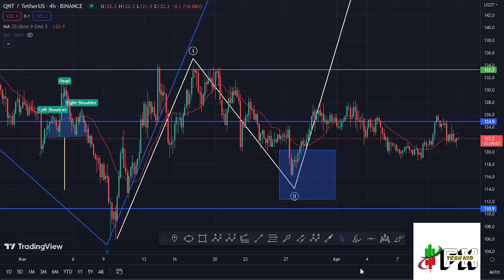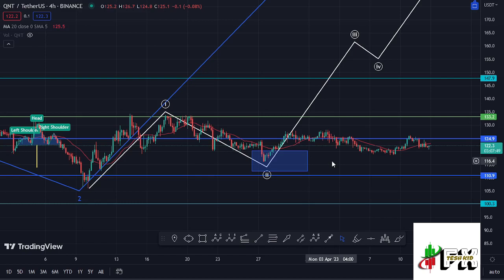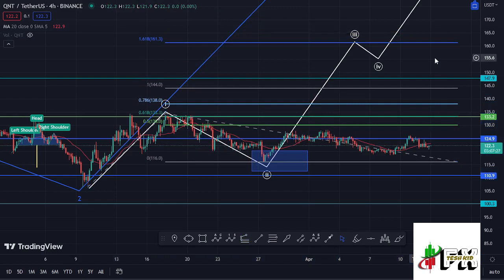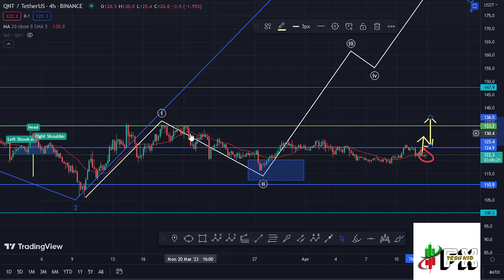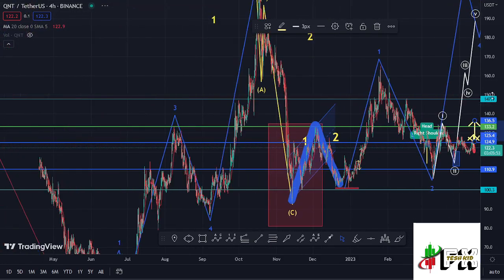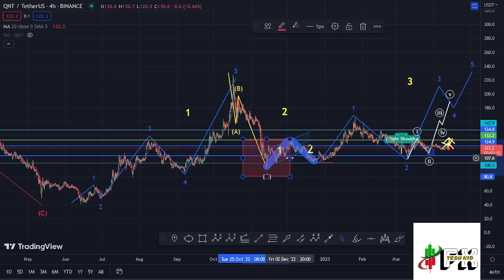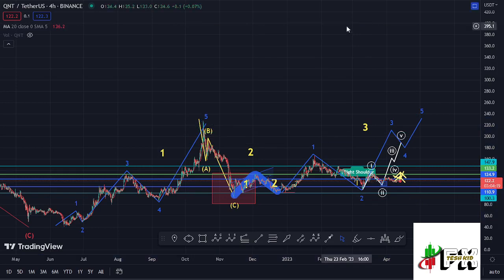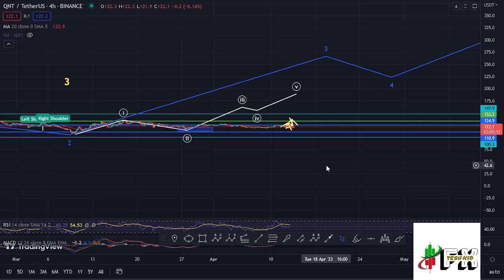🚀QUANT (QNT) IS BREAKING OUT NOW PRICE PREDICTION